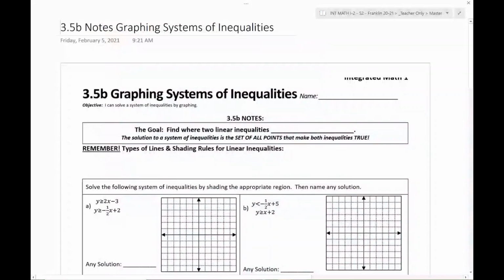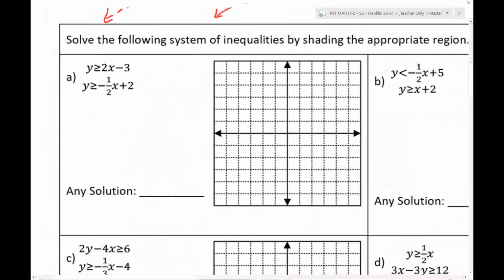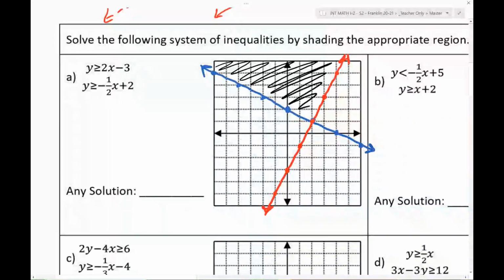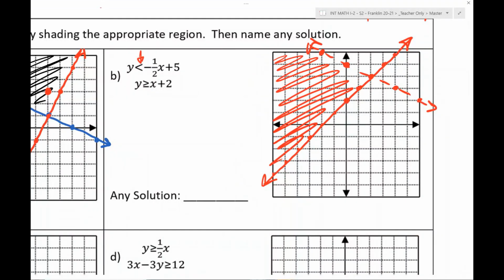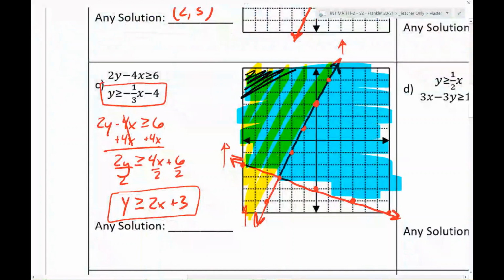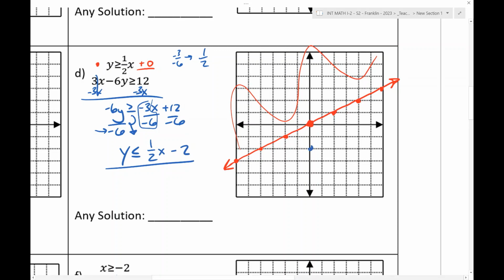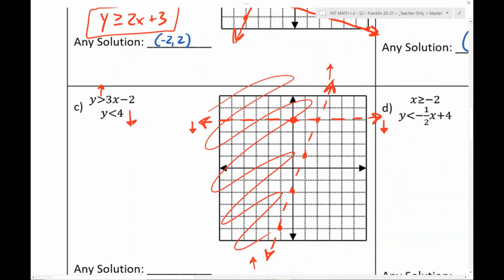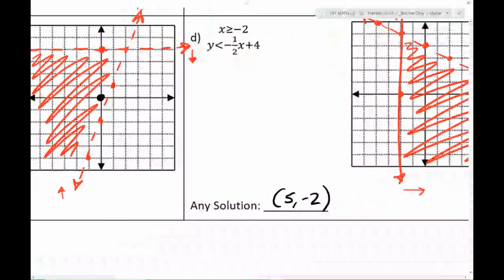3.5b Notes: Graphing Systems of Inequalities